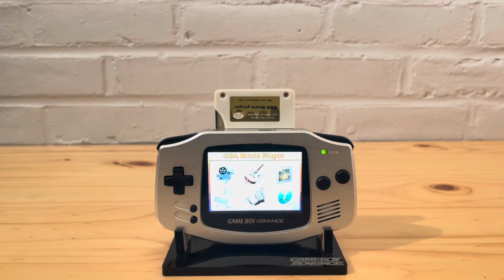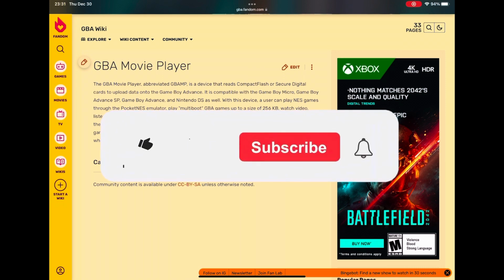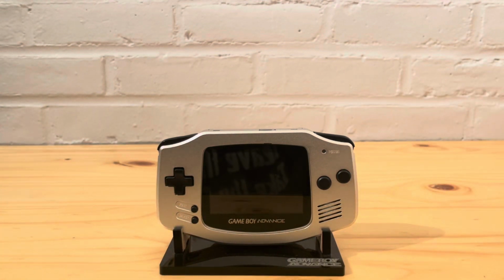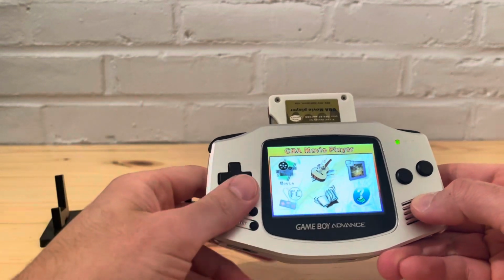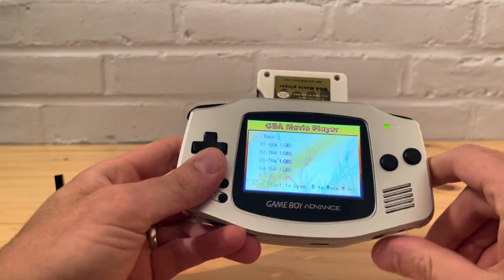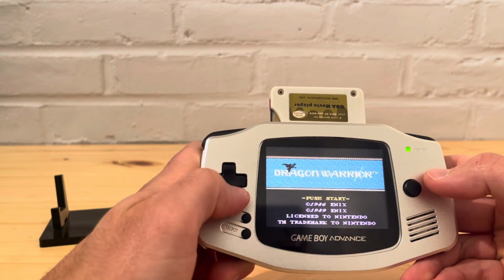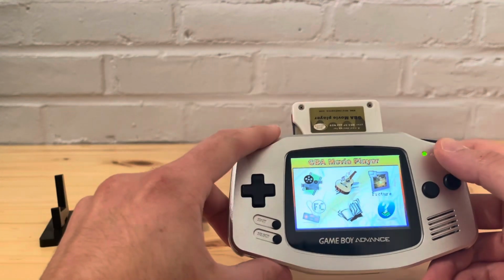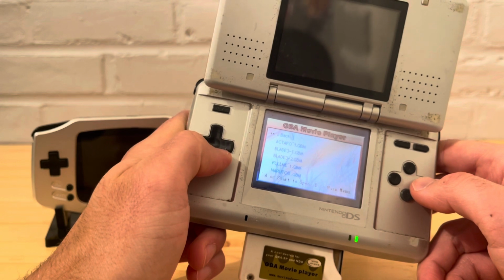Playing movies on the Boxy Pixel GBA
Check out this obscured Game Boy Advance cartridge that could play Movies, Music, NES games, and even eBooks. Can this work on the Analogue Pocket?

Timestamps:
0:00 Intro
0:28 Info on GBA Movie Player
1:08 Overview of GBA Movie Player Boxy Pixel GBA
2:04 GBA Movie Player on OEM GBA
2:50 Gameplay on Boxy Pixel GBA
5:58 Gameplay on Nintendo DS
8:15 Issues with the Analogue Pocket